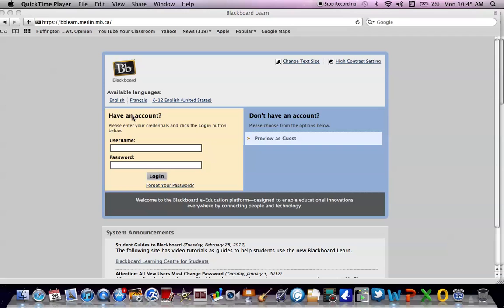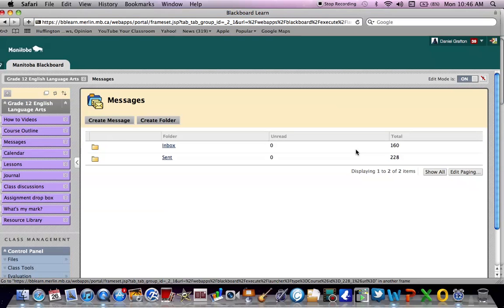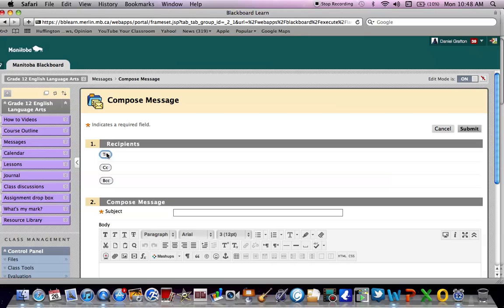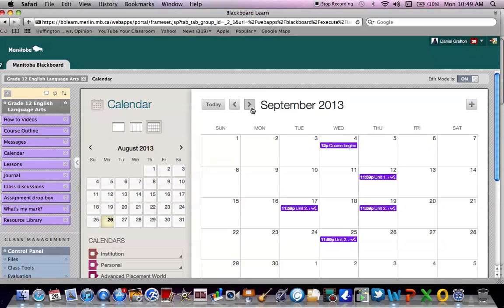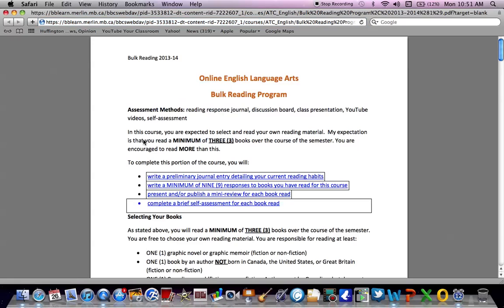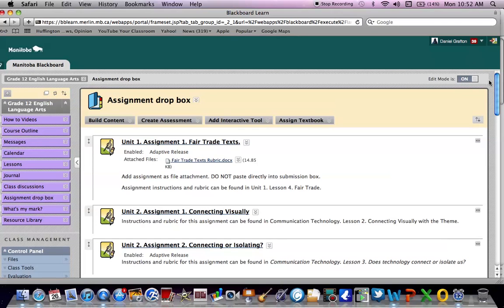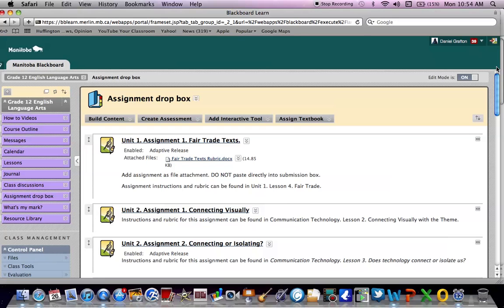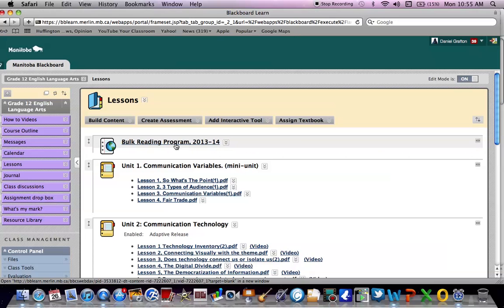2013 Introduction to English Language Arts